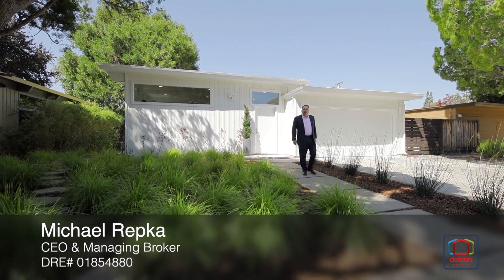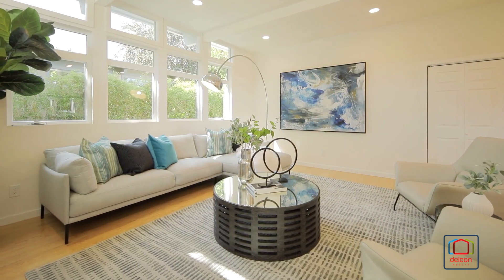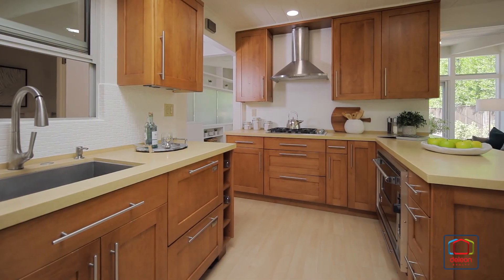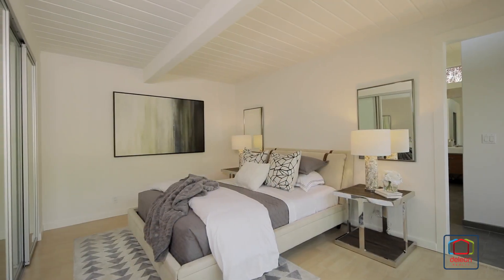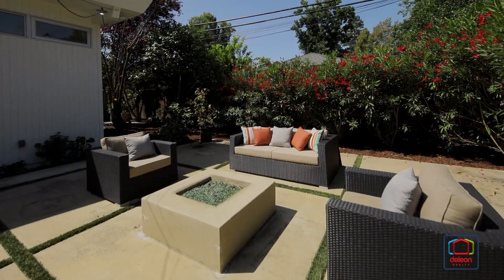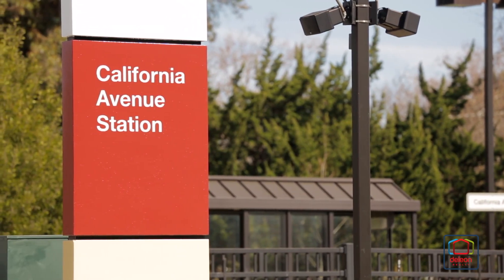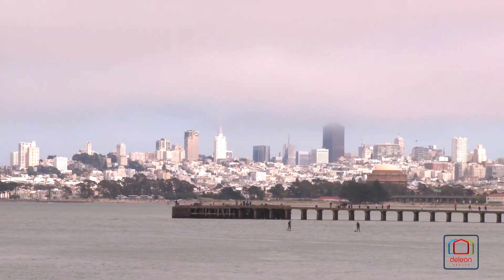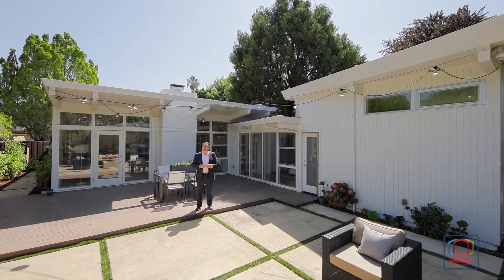750 Wildwood Lane, Palo Alto | DeLeon Realty Listing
3 Beds, 2.5 Baths | 1,936 Sq. Ft. Home | 6,050 Sq. Ft. Lot

Open House on Saturday 9/23 & Sunday 9/24 1:30PM—4:30PM

TIMELESS EICHLER CHARM IN GREEN GABLES
On a tree-lined street in the idyllic Green Gables neighborhood resides this 3-bedroom Eichler home that embraces the timeless essence of mid-century modern design. This home showcases the characteristics that set Joseph Eichler homes apart – design features such as beamed ceilings, amenities including a fireplace and radiant heated floors, an open floorplan filled with natural light, and a great backyard that promotes the idea of California indoor/outdoor living. From this peaceful, convenient setting you may walk to scenic parks, take a short drive to the shops and restaurants of University Avenue, and appreciate the convenience of key commute options being ~5 minutes away. And for a finishing touch, top-ranked schools Duveneck Elementary, Greene Middle, and Palo Alto High are all within a ~5-minute drive of your front door (buyer to verify eligibility).